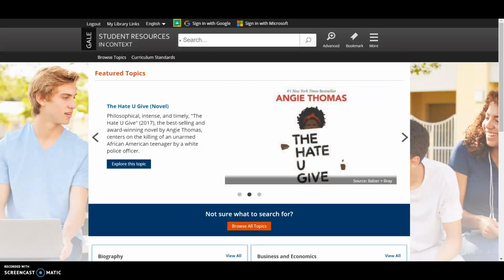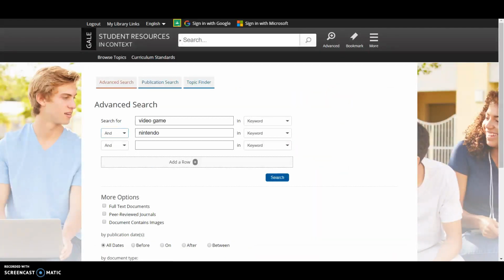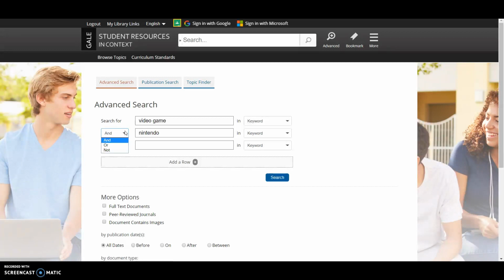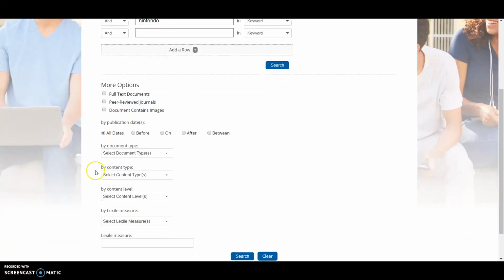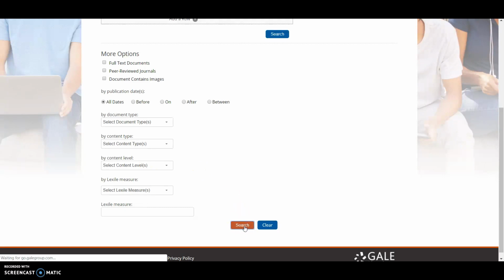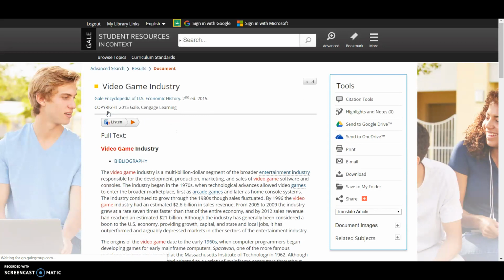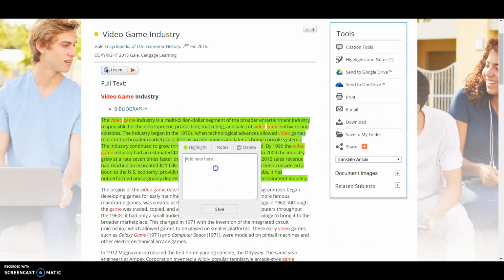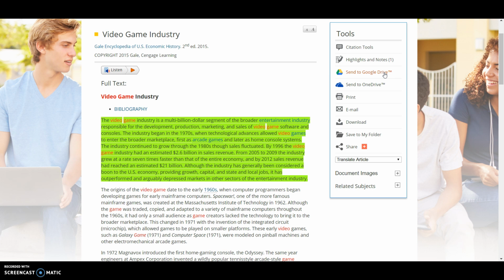Walls Database Screencast